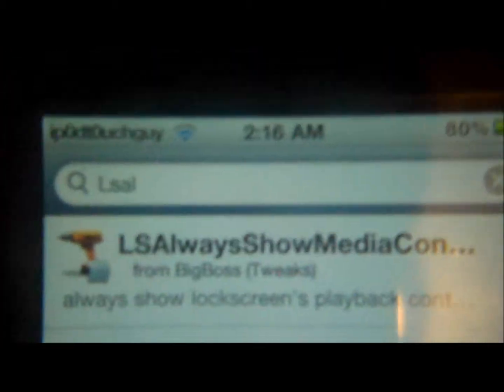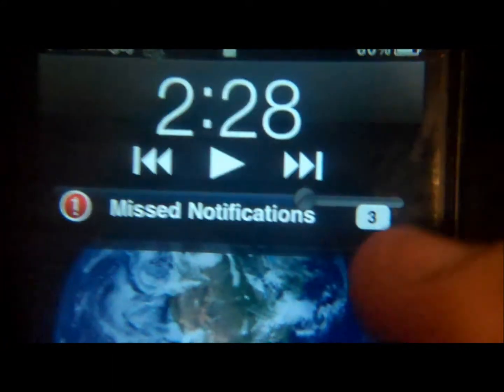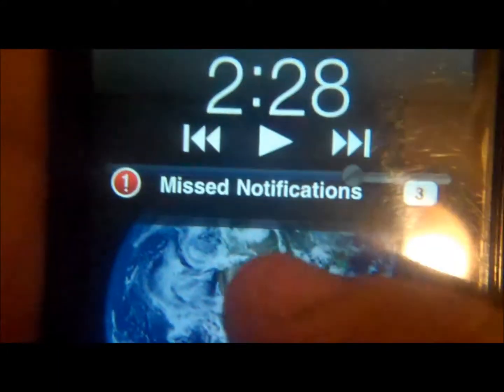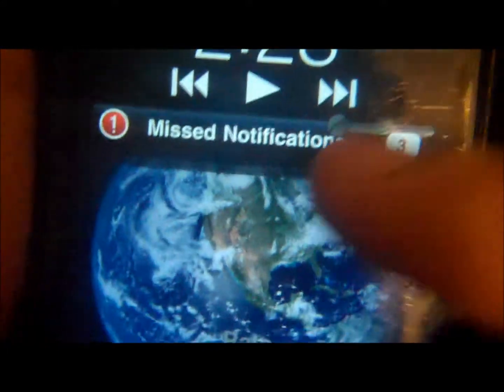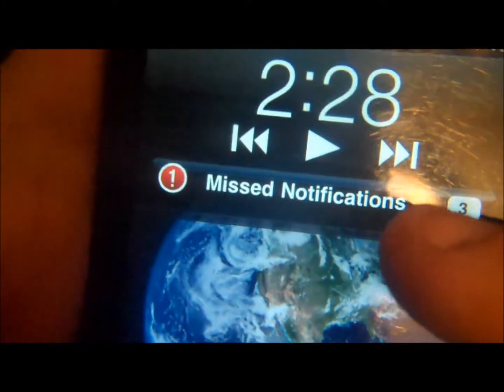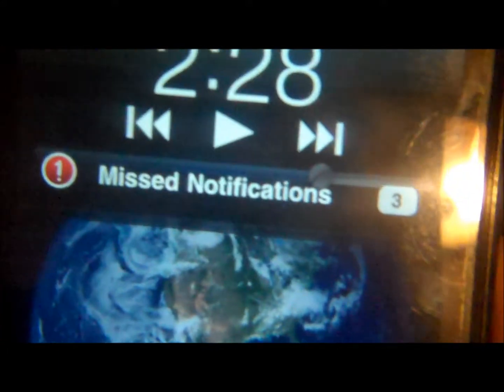How to get your iPod/iPhone music controls to always show with LSAlwaysShowMediaControls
always show the music controls on your lockscreen

Social Networks